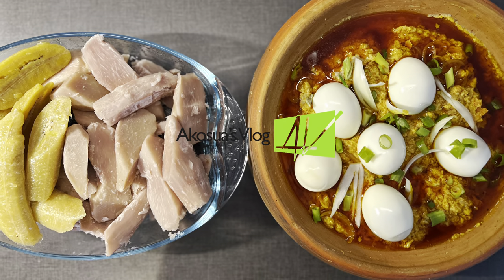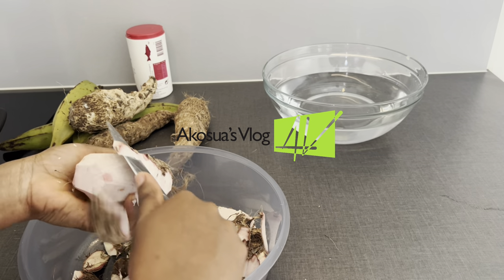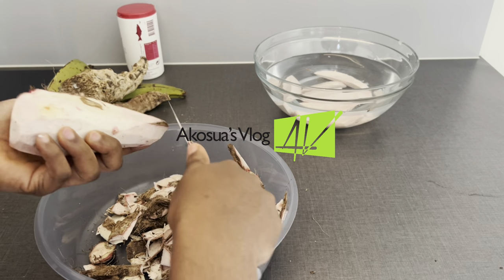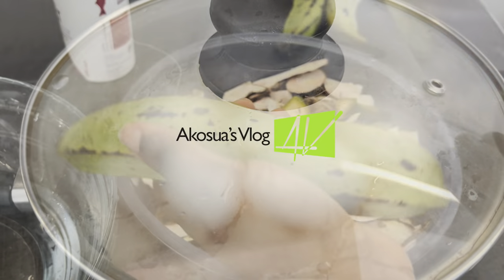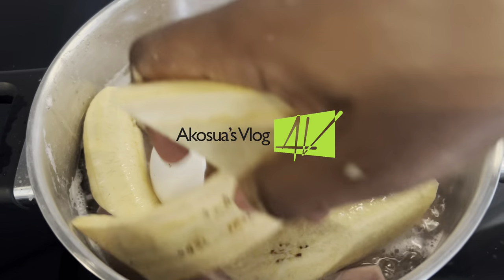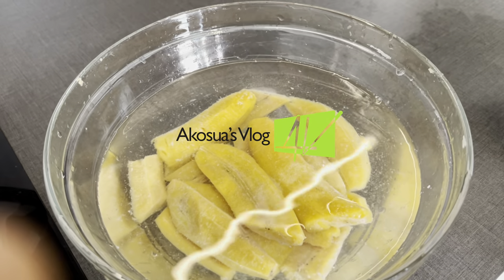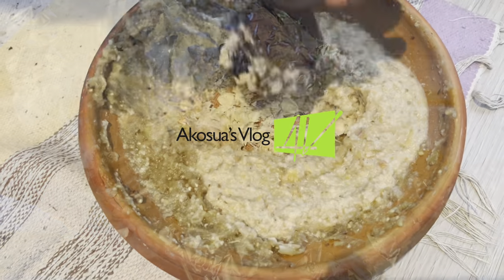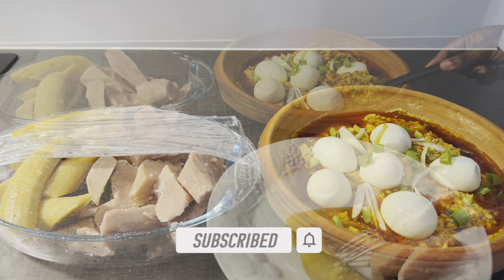HOW TO PREPARE GARDEN EGGS STEW WITHOUT FRYING AND AMPESI-cocoyam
Welcome lovely people, I am happy to share my grandma's recipe with you all. Kindly share and comment when you watch my recipes. Thanks so much and have a nice time.
Ingredients:
AMPESI
Plantain
Cocoyam
Salt to taste
Water

STEW
Garden eggs
Habanero Pepper
Onion
Groundnuts/Peanuts(Roasted)- Use Peanut butter or groundnut paste as substitute
Dry Herrings- Use smoked mackerel or Poku (awaaway3) as substitute
Salted Fish- Koobi, Kako, superku, momone etc
Palm Oil
Salt to taste
Water